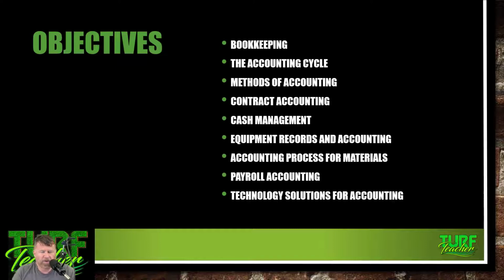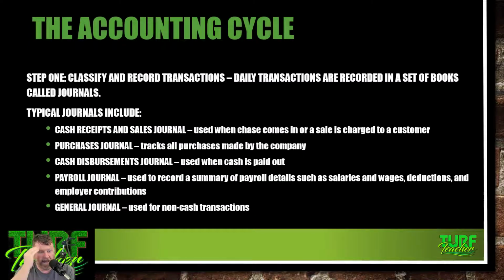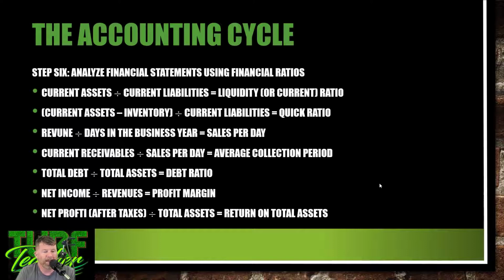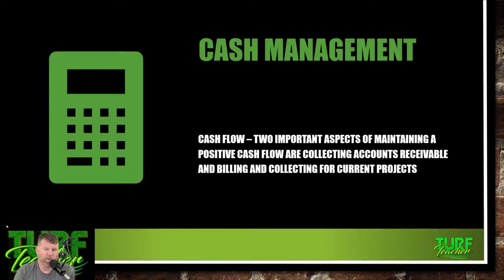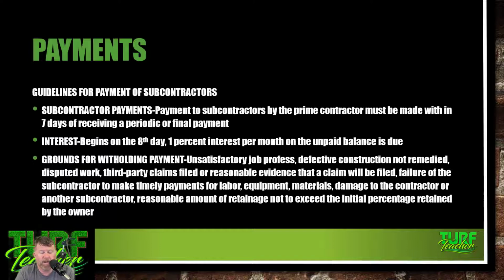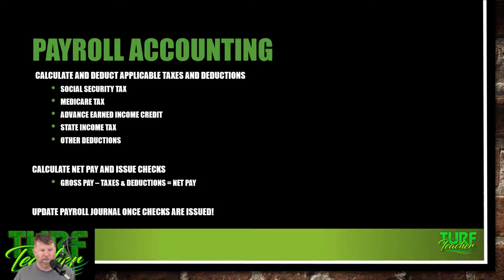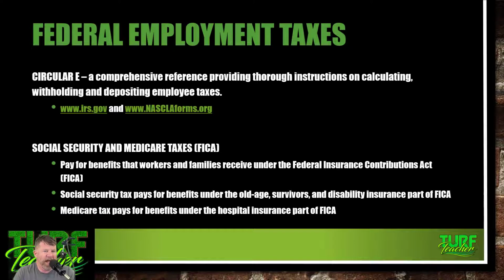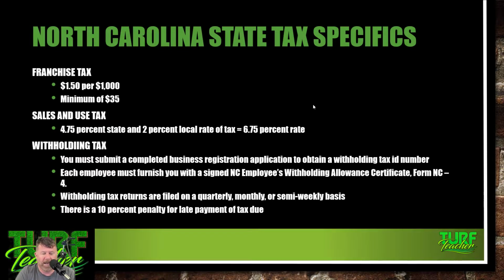Landscape Contractor Accounting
"Landscape Contractor Accounting" is good for (1) Business Credit for the July 31, 2022 NCLCLB licensing renewal. It is not approved for NCICLB Business Credit or NCDA Pesticide Credit.